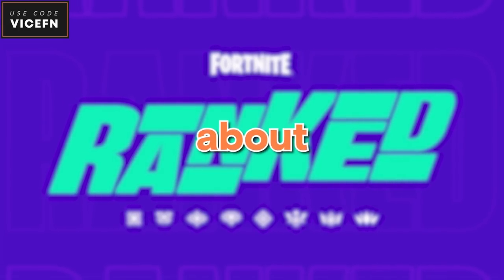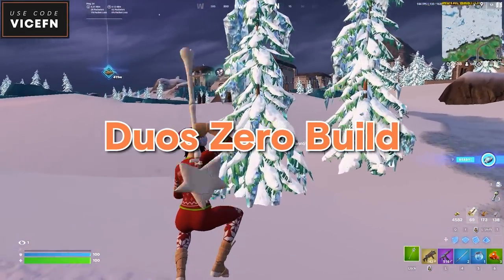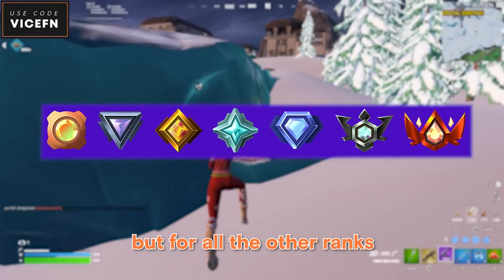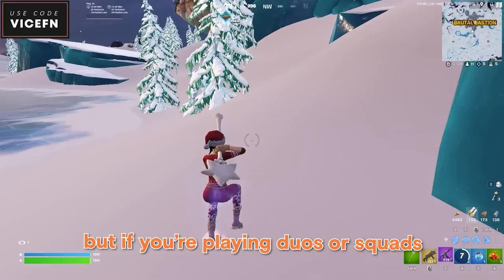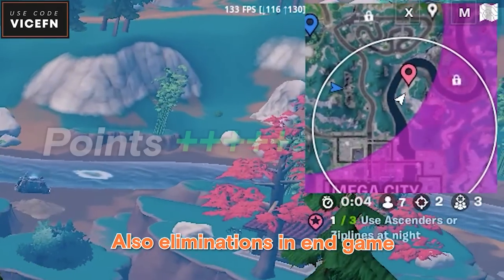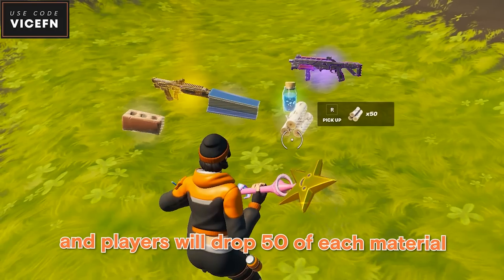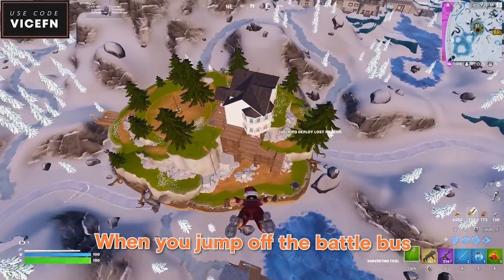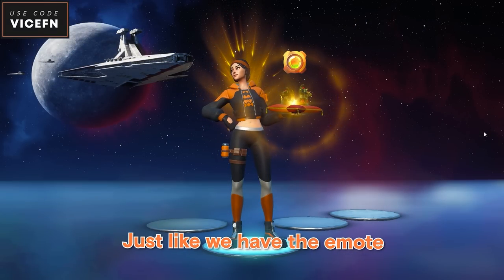I CANT BELIEVE IT 😱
fortnite chapter 4 motorcycles
fortnite chapter 4 leaks
fortnite chapter 4 map